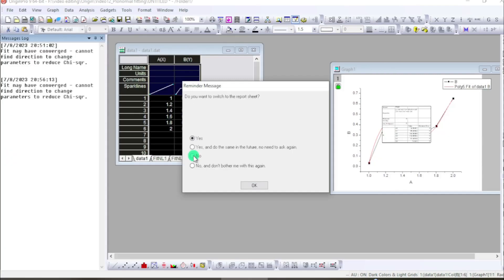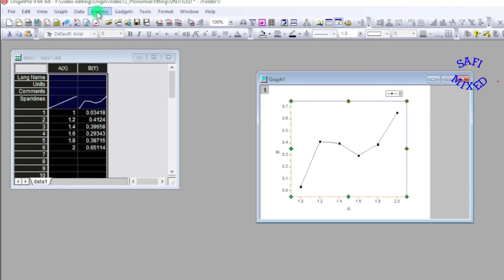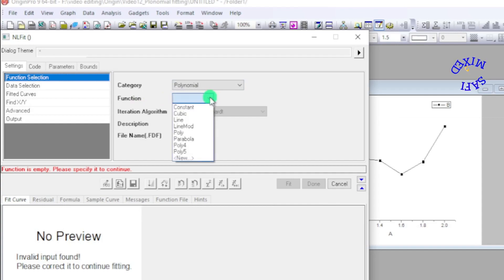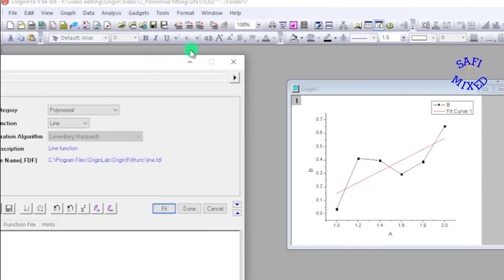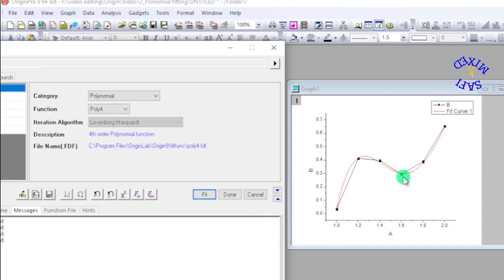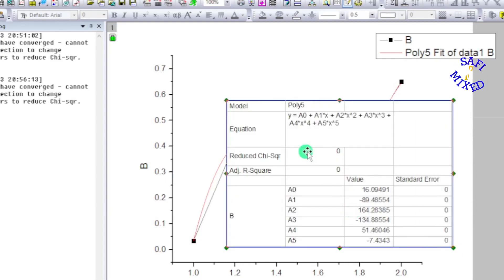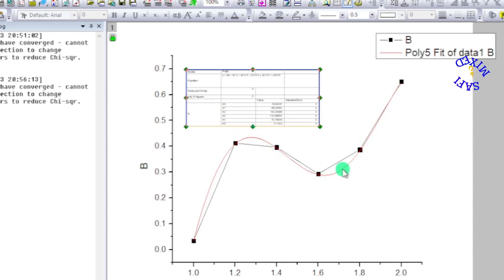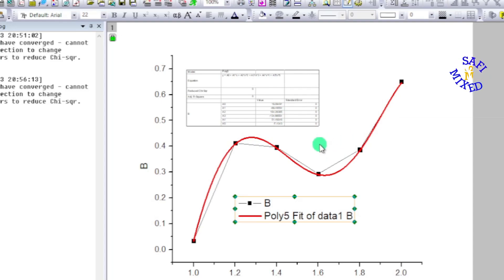Nonlinear curve fitting in Origin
How to apply nonlinear curve fitting in origin.
nonlinear, curve fitting,
How to combine 3D surface plots on a single frame in origin,
 Multiple 3D surface plots on single frame,
How to combine plots of two variable functions?,
pi chart, bar plot, contour plots
How to plot Multiple plots on single frame in origin?
How to plot multiple data sets on single frame in origin?
How to merge different curves on a single frame in Origin?